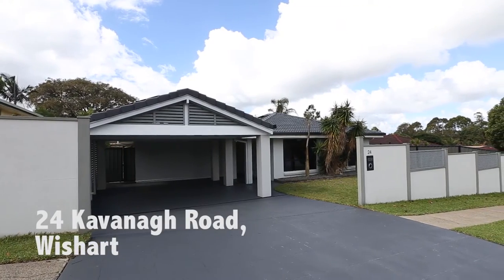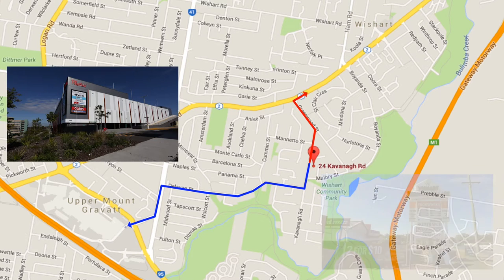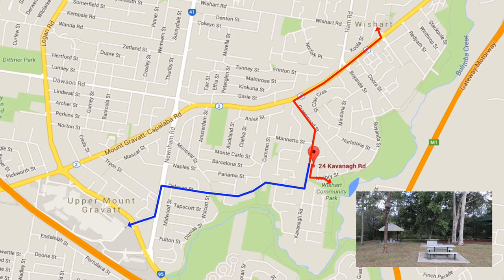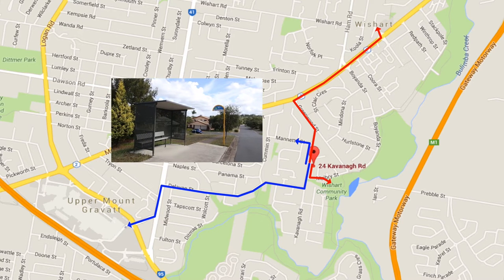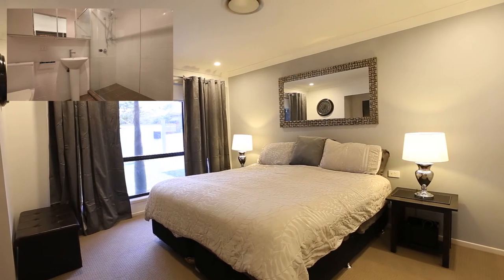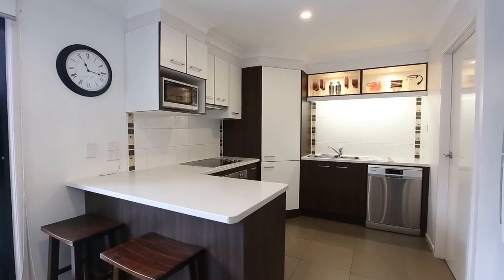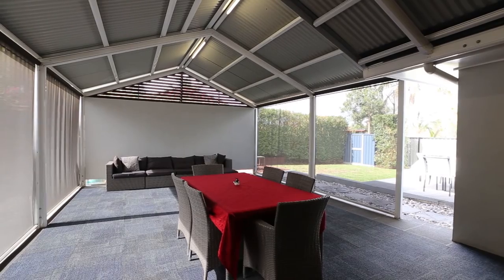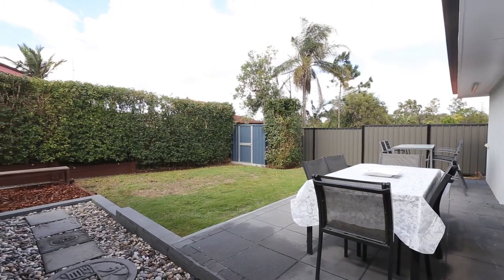24 Kavanagh Rd, Wishart (English)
Welcome to 24 Kavanagh Rd, Wishart.  This lovely lowset home is situated in the Wishart State School and Mansfield State High Catchment.

You’re a short drive to Westfield Garden City via Delavan St.  You’re also a short drive to Wishart shopping village anchored by Foodworks with a number of speciality shops including doctors, chiropractor, pharmacy etc.

You’re a short walk to Wishart Community Park on Maibry St, which has a playground, picnic area plus you’ve got the Bulimba Creek Bikeway where you can go for run, cycle and walking the dog.

In addition, you can walk to the bus stop on Mannetto Street.  This bus takes you to Garden City and the city.

You have easy access to the Pacific & Gateway motorways.

24 Kavanagh Rd, Wishart is a renovated lowset home.  Inside you’ve got:
- 4 bedrooms, master with walk in robe, ensuite with shower, vanity and toilet. 3 other bedrooms with built in robes with one of the 3 bedrooms having its own split system air condition and large study nook
- Modern kitchen with dishwasher, electric cooktop, rangehood, oven and walk in pantry
- Dining and Lounge which opens out to large outdoor covered entertainment area with carpet tiles and blinds, great for entertaining guests
- Modern main bathroom
- Outside we have:
o 2 bay carport
o Flat landscaped backyard
o 5000l rainwater tank
o 2 garden sheds

According to the owners, they have also done additional work to the house including:
- Installing LED energy efficient lights throughout the house
- 5.5kw, 21 solar panels, thus cutting down your power bills
- Interior painted
- Multi zone ducted air condition
- Roof sprayed, repointed and cleaned
- Front driveway recently resurfaced

With no stairs, this 1 storey renovated home is great for moving in or an investment.  Secure this house before it’s too late!

Henry Wong
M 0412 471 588